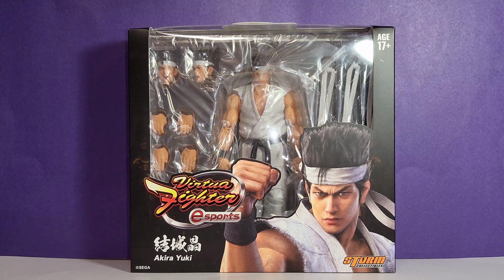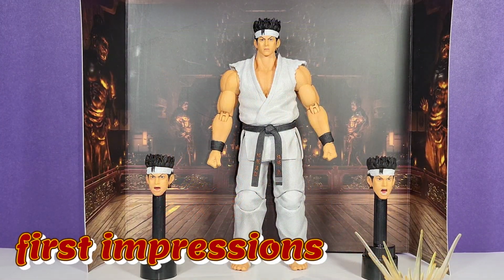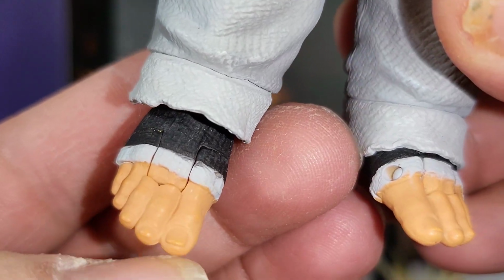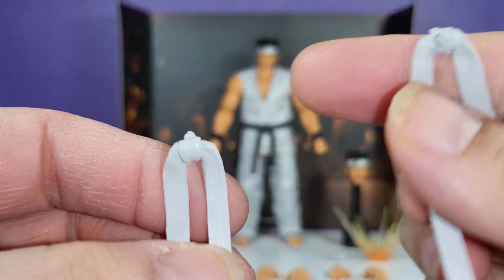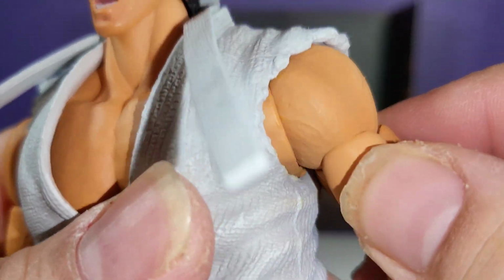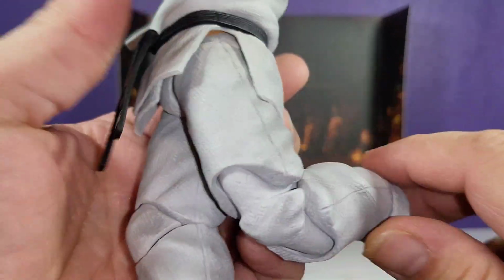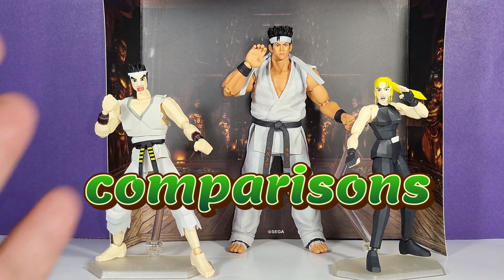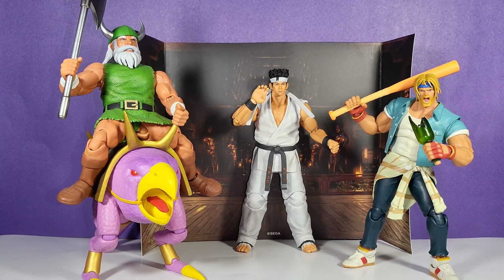the virtual fighter Esports editon store collectibles Akira Yuki figure review!!!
this is video is recorded in 4K resolution in 60fps quality with HDR. It will take a few hours before it will upload in this presentation.

you can follow me on any of these social media outlets

xbox live: He-Bot8

PSN: alffellfromsky

nintendo switch online: He-Bot8

you can help me out on any of these outlets